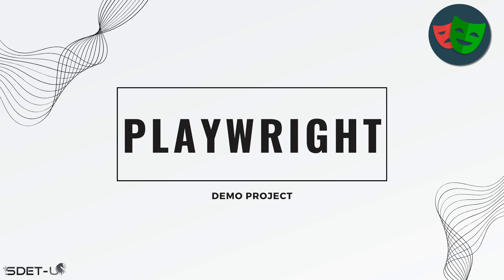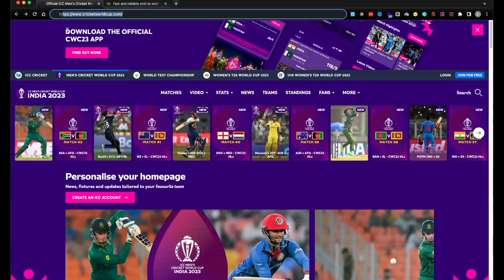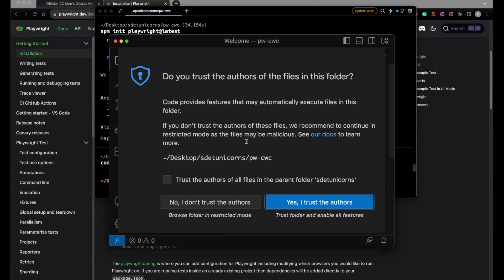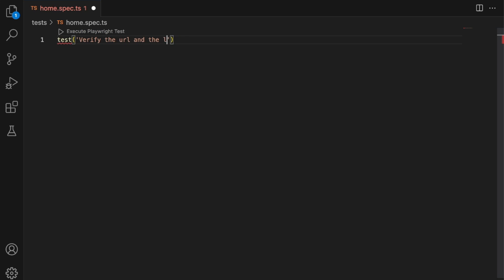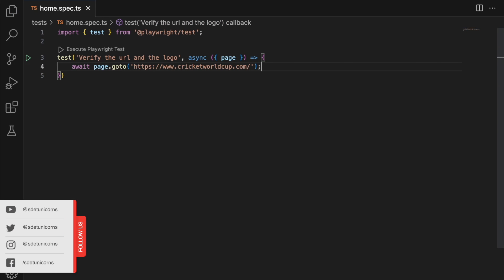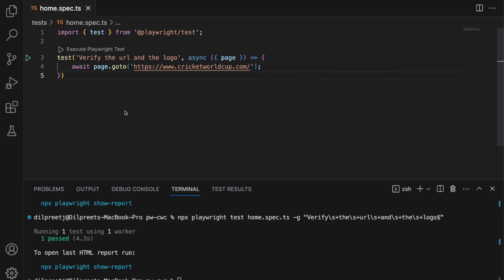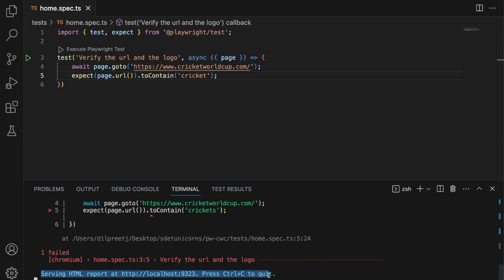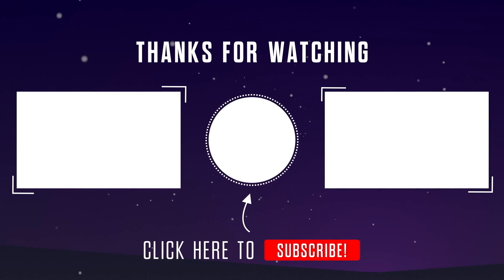Playwright Tutorial - Project & Test Setup | Part 1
Welcome to this new Playwright tutorial series, where I dive into automating the Cricket World Cup site. In this kickoff video, we're setting the stage for a comprehensive learning experience. Here's what you can expect:

🔸Project Initiation: We start from the ground up, setting up Playwright and writing our first test. Perfect for beginners or those looking to refresh their skills.
🔸 Element Interaction: Discover the basics of interacting with web elements in Playwright and how to make effective assertions.
🔸 Element Iteration: We address the complexities of iterating over multiple elements, a crucial skill for dynamic web testing.
🔸 Working with Tables: Learn the ins and outs of dealing with tables and rows in your tests.
🔸 Tab Management: We explore strategies for handling new tabs and managing pages effectively in Playwright.
🔸 Page Object Pattern: Towards the end of the series, we'll delve into implementing the page object pattern, a key practice for organized and maintainable tests.
🔸 Playwright's UI Mode: Get a first look at Playwright's new UI mode and its capabilities.

This video focuses on introducing the series and guiding you through the initial setup of a Playwright project and your first test. Whether you're new to Playwright or looking to enhance your existing skills, this series is tailored to provide practical insights and hands-on experience.